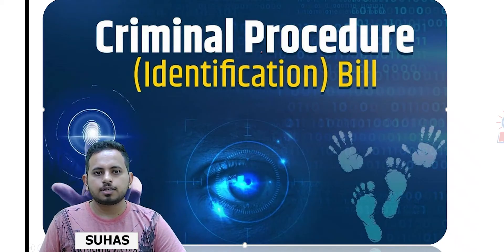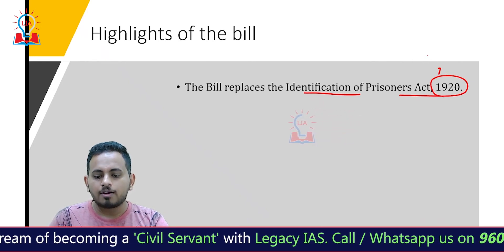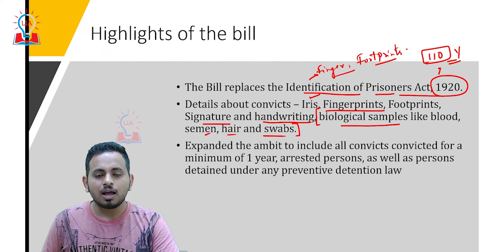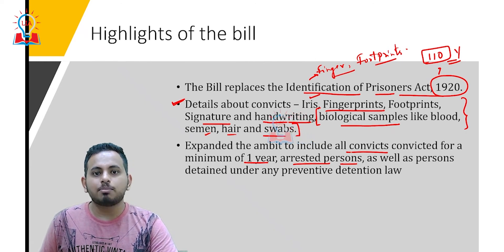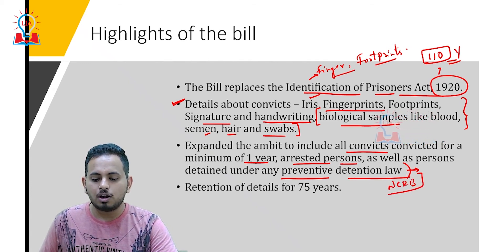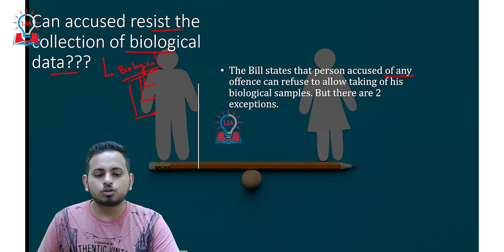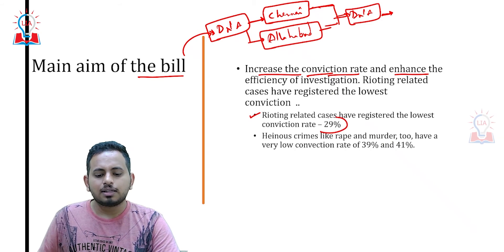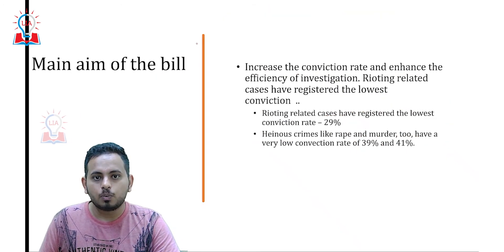Criminal Procedure Identification Bill 2022 | Key Highlights | Current Affairs | Legacy IAS Academy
Hello Students, in this video we are going to discussed about Criminal Procedure (Identification) Bill 2022. To learn more about what is Criminal Procedure (Identification) Bill, What are debates  and opinion's surrounding this, watch our full video.

LEGACY IAS ACADEMY
Bangalore, Karnataka